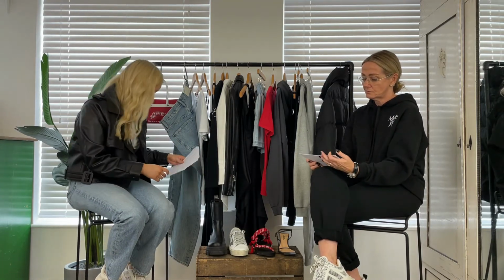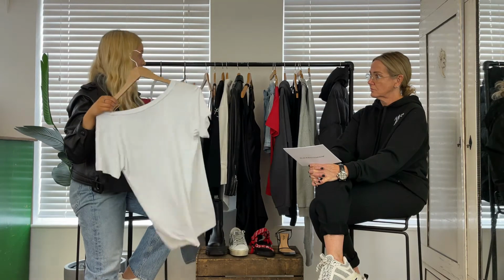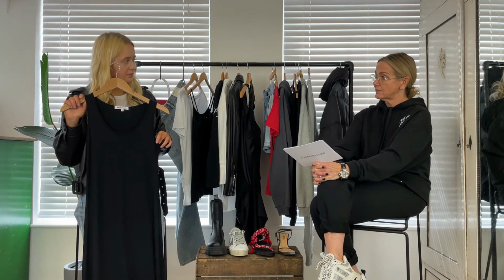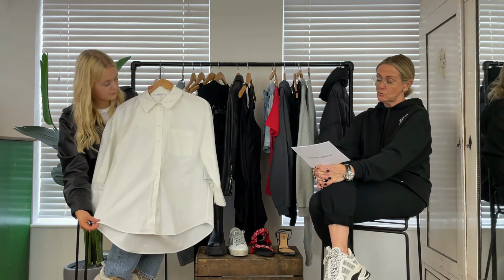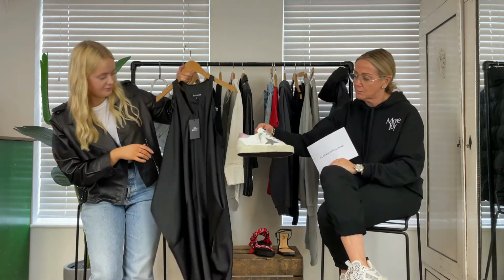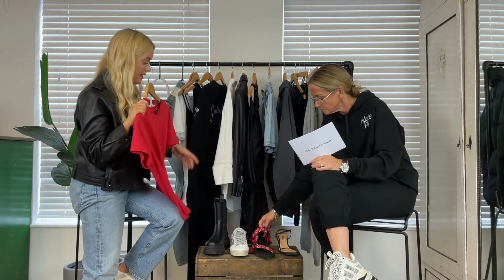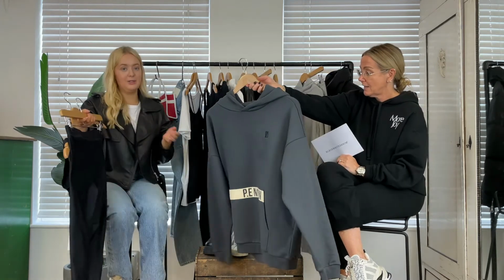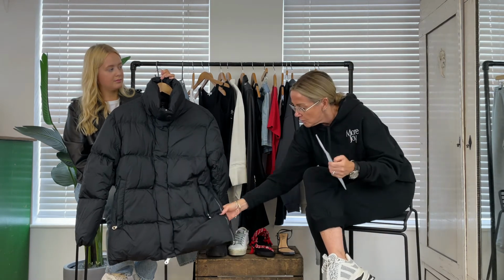20 X 20 Wardrobe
20 X 20 WARDROBE
We challenge you to create a wardrobe with just 20 items and commit to only wearing those items for the next 20 days. In a world of fast fashion, we encourage shoppers to weigh up the environmental impact of their clothing choices. Instead of seeing clothing as disposable, we all need to consider the lifespan of our wardrobes. By investing in sustainable, durable, quality garments that have been manufactured responsibly, our customers will end up buying fewer, better pieces thus protecting the planet. Black White Denim is on a mission to help customers practise responsible consumerism and SHRINK YOUR WARDROBE®. Up for the challenge?
Want to know how we'd style our selected 20 items? Take a look at the end of our video to see how.